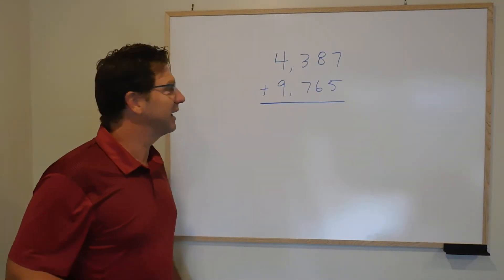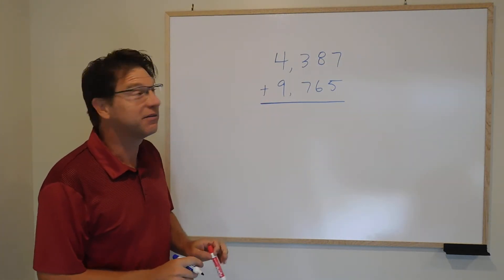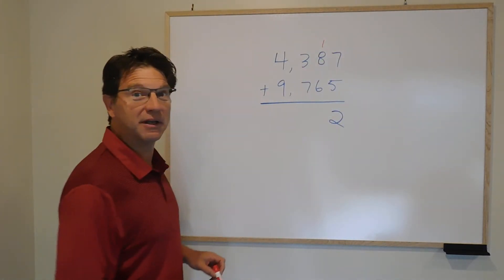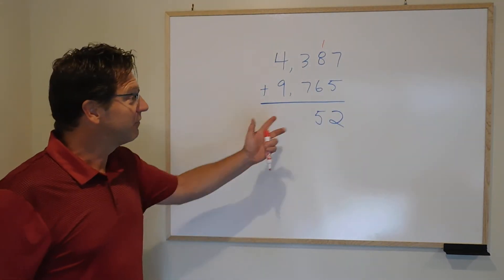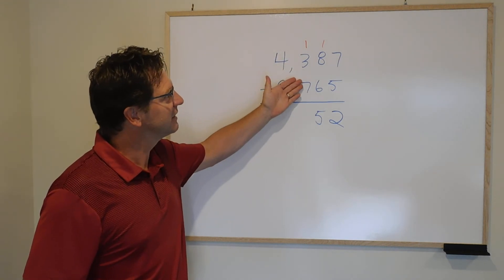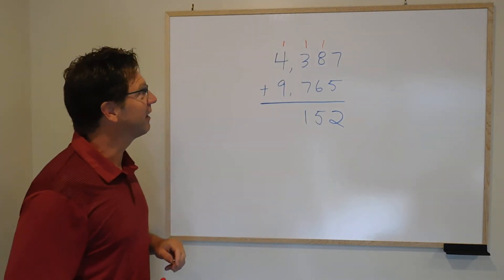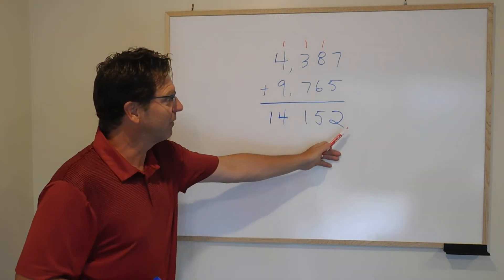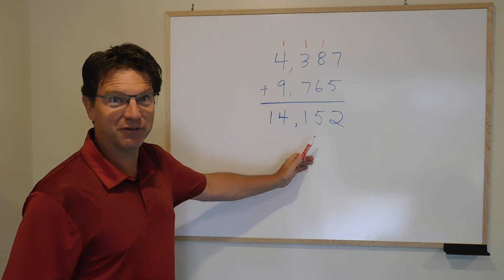Week 1a slide 10a